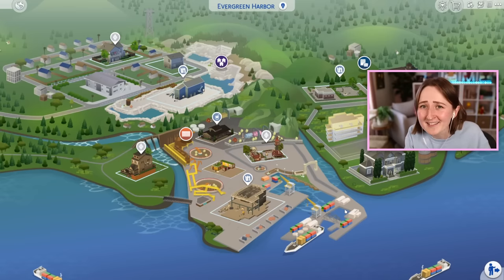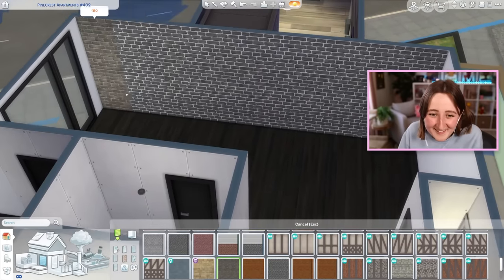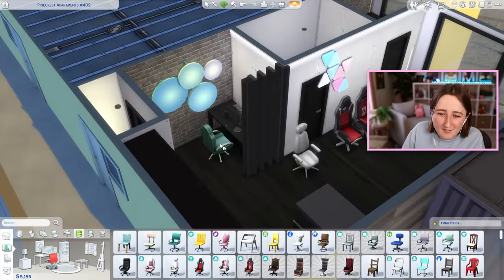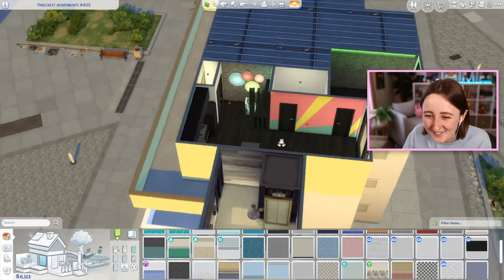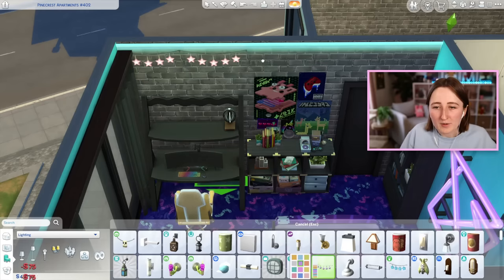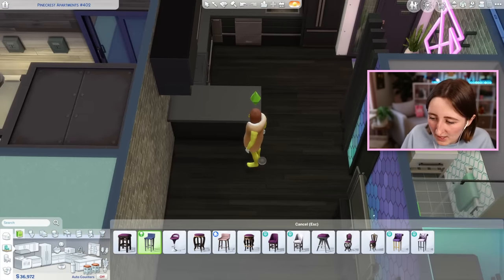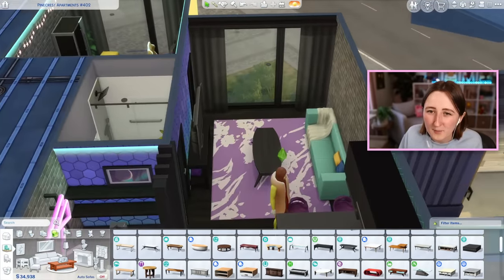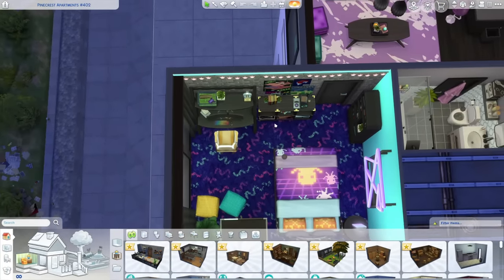i built a *gamer apartment* in the sims